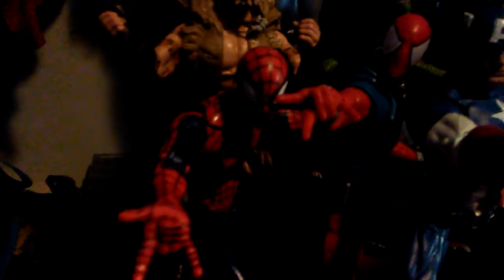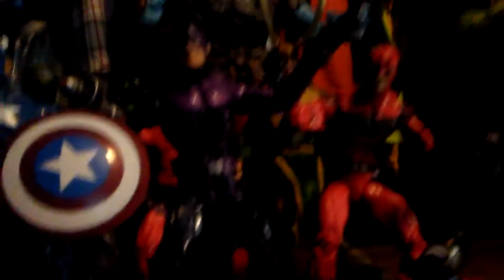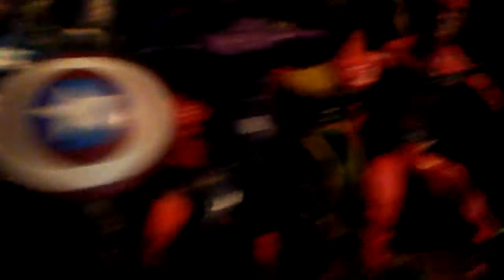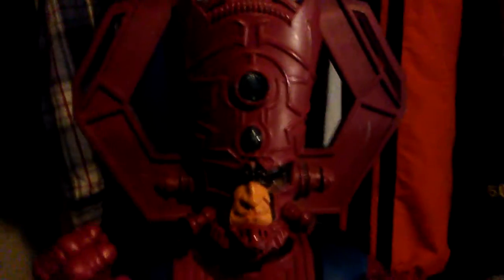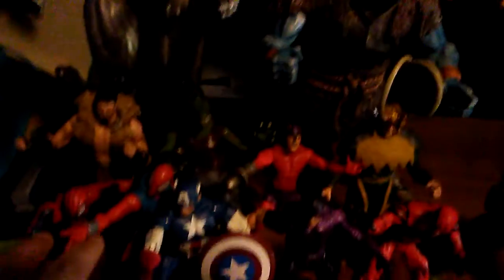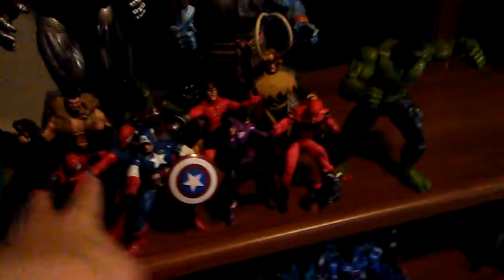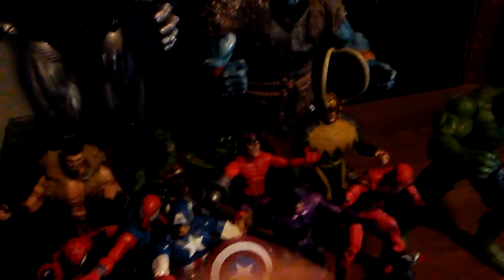My Marvel Legends collection November 2016